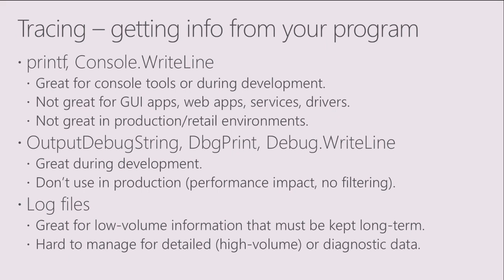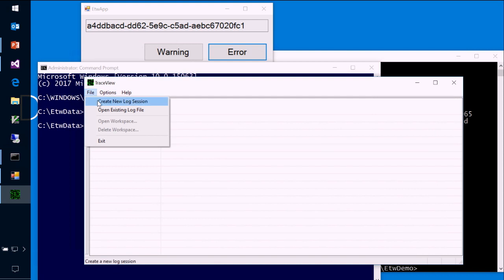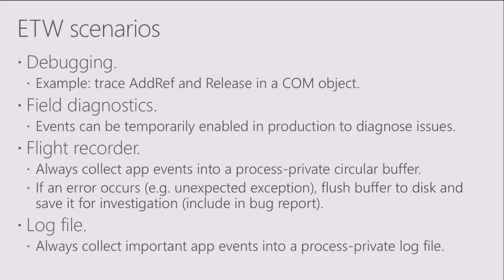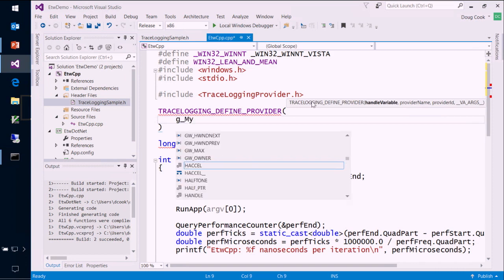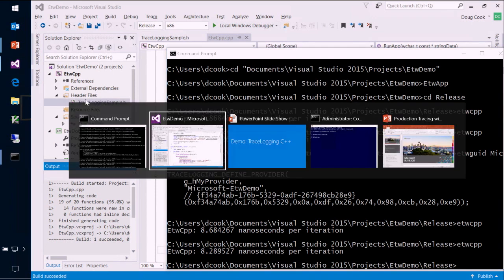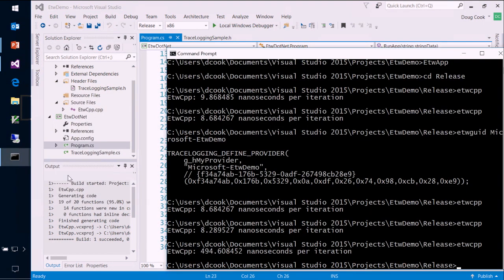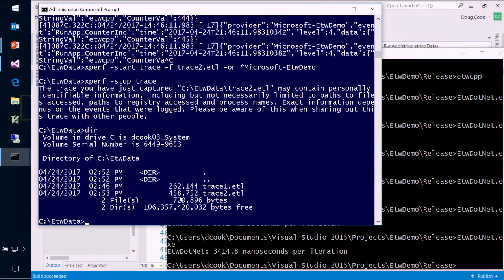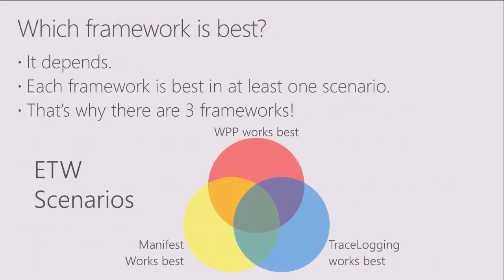Build 2017 Production tracing with Event Tracing for Windows ETW